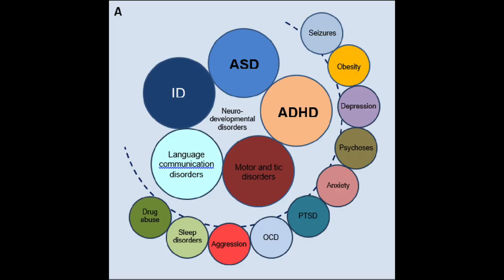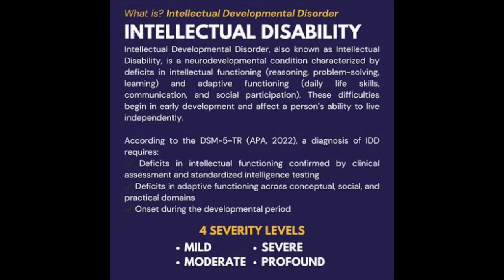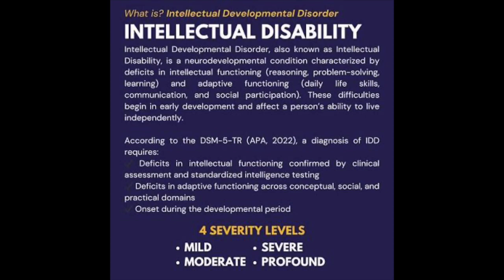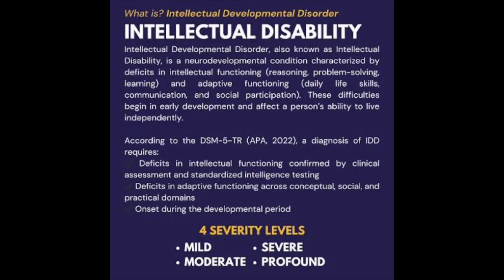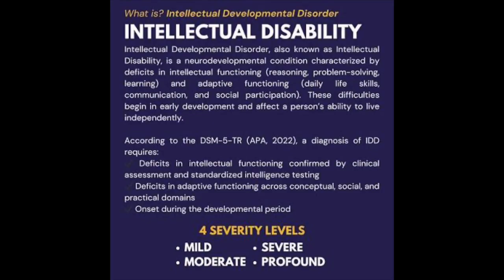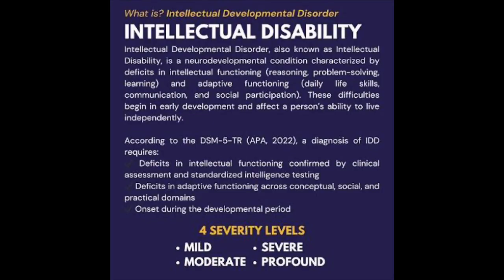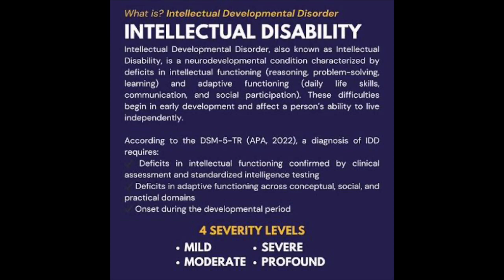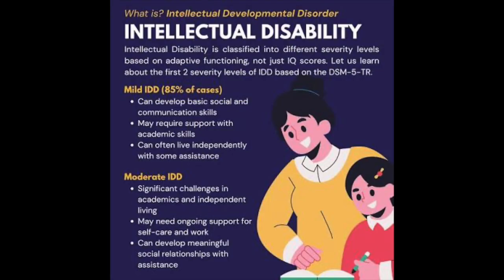DSM-5 Intellectual Disability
In this episode we discuss and provide a diagnostic overview of intellectual disability. We begin the first half of the episode by breaking down the diagnostic criteria:
- A: Deficits in intellectual functioning
- B: Deficits in adaptive functioning
- C: Onset in childhood/adolescence

In the second half of the video, we cover the course, prognosis, etiology, sex differences, diagnostic markers, brain anatomy influences and the treatment modalities that currently exist for Intellectual Disability Disorder.